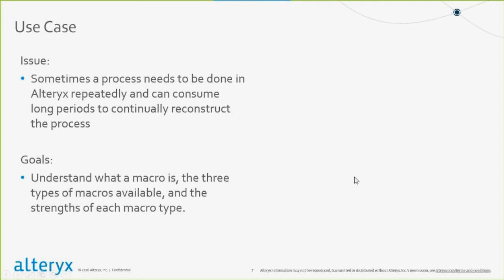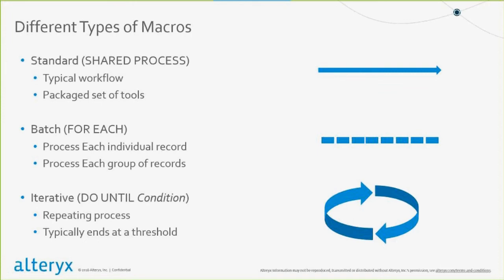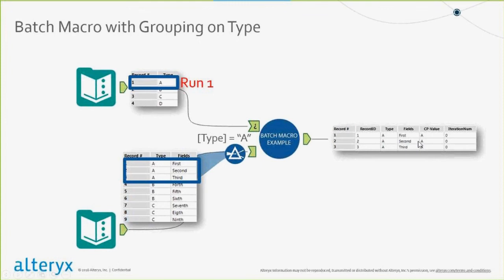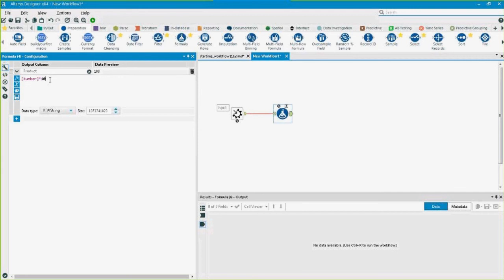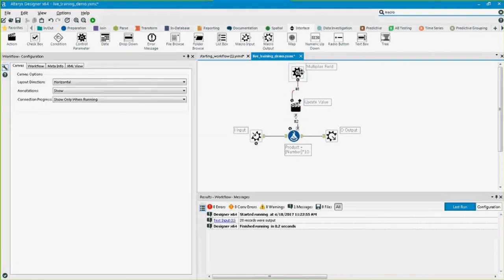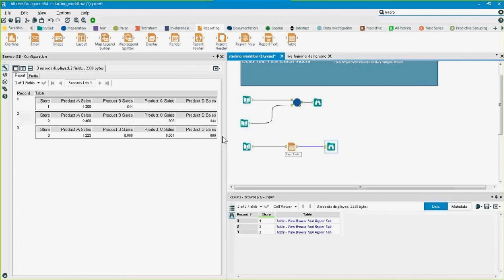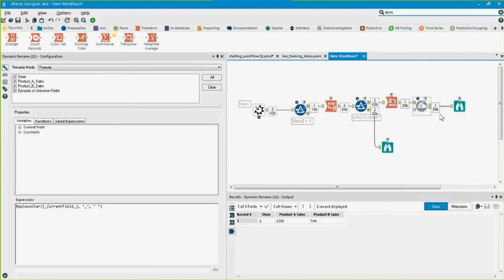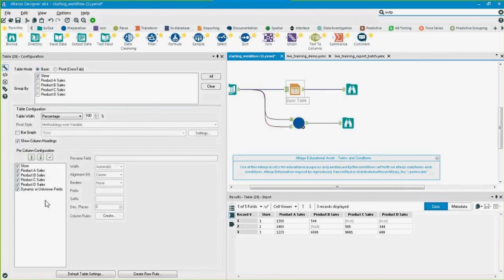Live Training: Build Your First Batch Macro!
Batch macros can be intimidating, but the intention of this course is to dispell your worries. Learn when to consider a batch macro, identify pre-existing processes that could be turned into batch macros,  and create your very first batch macro!

Featured Tools:
Macro Input, Macro Output, Control Parameter